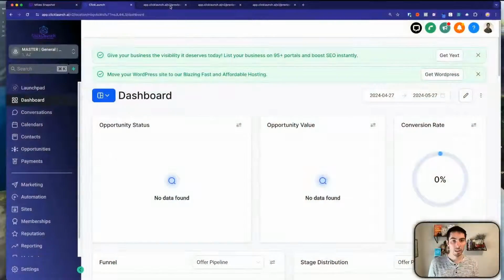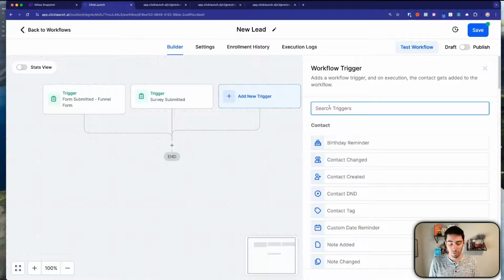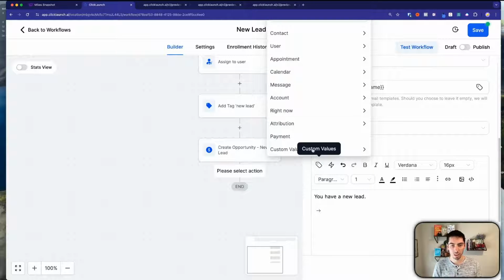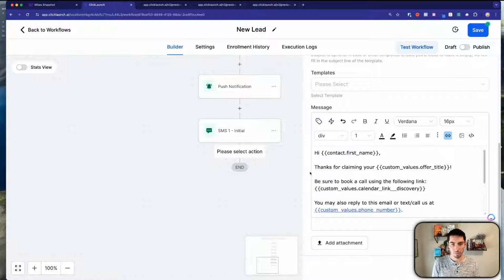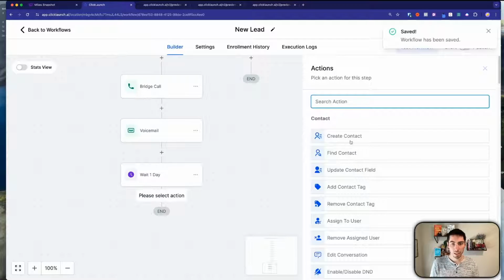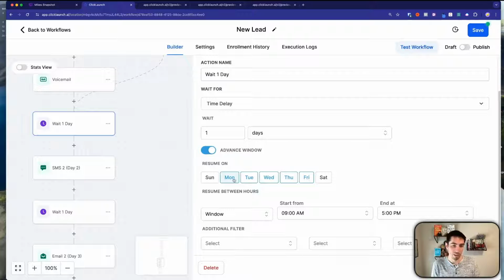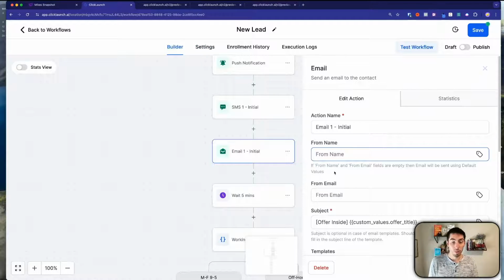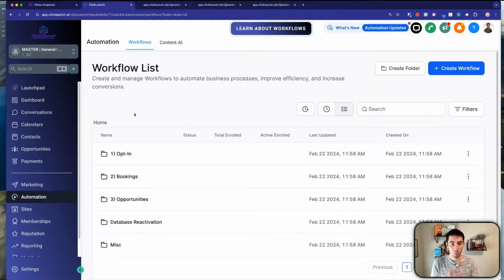The Proper Way To Setup An Opt-In Workflow In HighLevel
In this video, I walk you through creating a powerful opt-in workflow to transform your new leads into hot leads using HighLevel. This step-by-step guide covers everything from setting up a simple funnel to automating lead nurturing sequences, ensuring your leads are promptly followed up with and converting, all through personalized messages and notifications.

00:00 Intro
00:55 Overview of the Funnel
02:41 Structuring the Workflows
03:19 Creating a New Workflow
16:23 Working Hours and Off-Hours Conditions
17:31 Bridge Call and Voicemail Drop
25:50 Advanced Workflow Settings
39:05 Reviewing and Publishing the Workflow
31:22 Creating the Hot Lead Workflow
43:18 Organizing and Naming Workflows
34:10 Recap and Conclusion